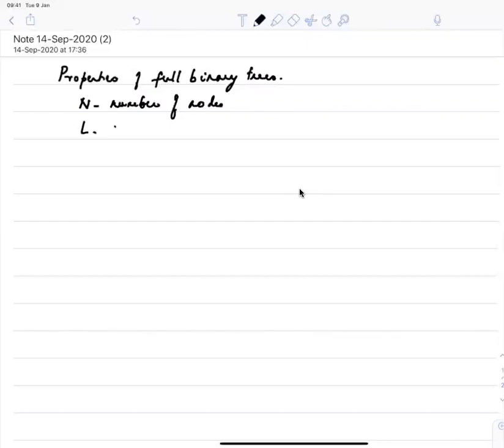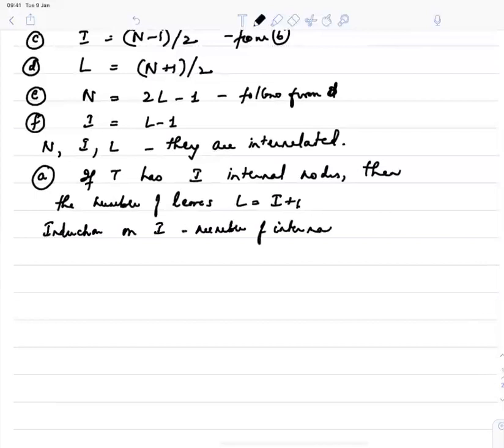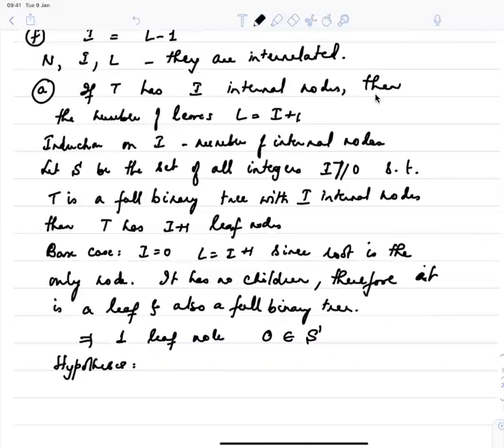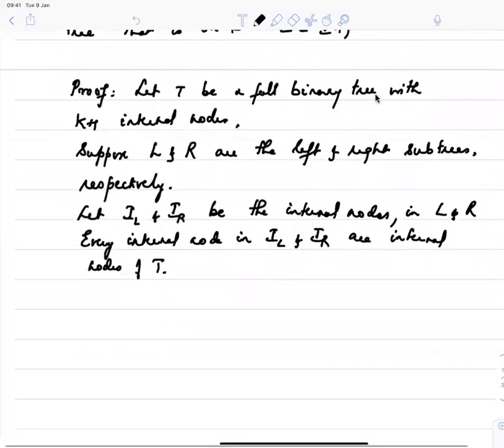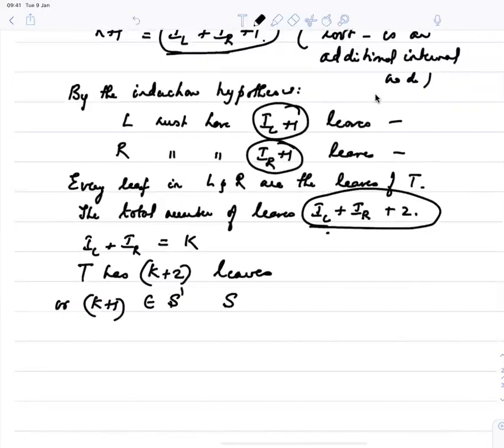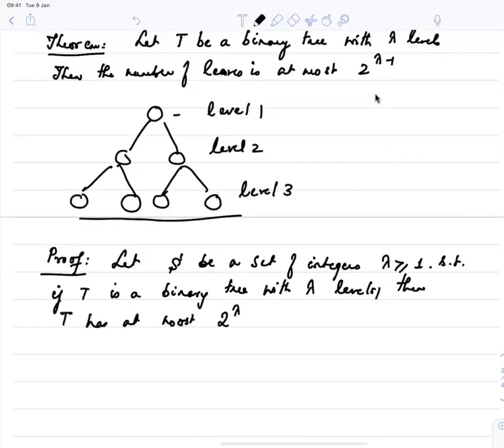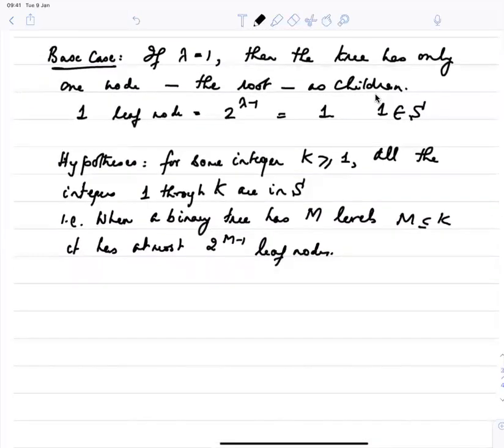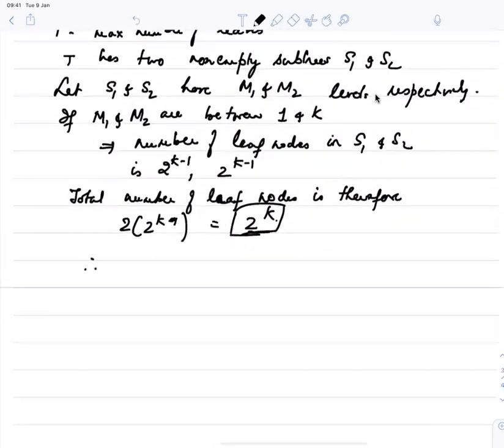CS2700 Programming and Data Structures | Lec 41 | Properties of full binary trees | part 1